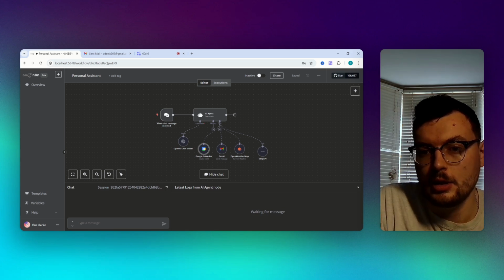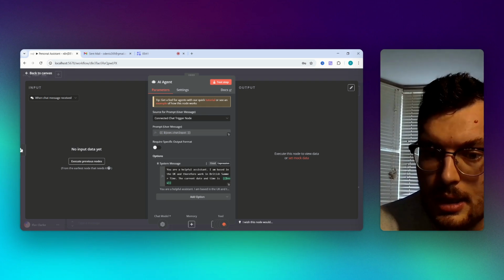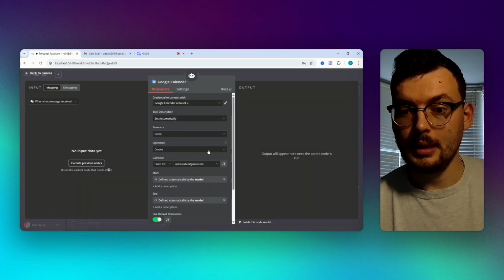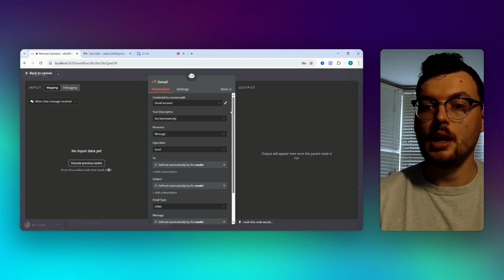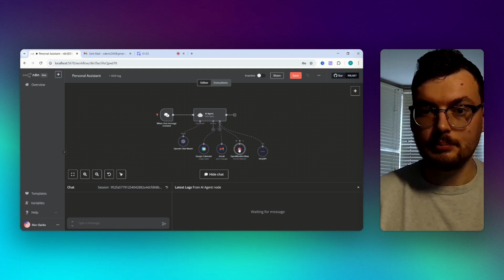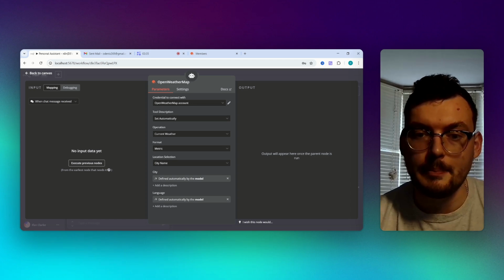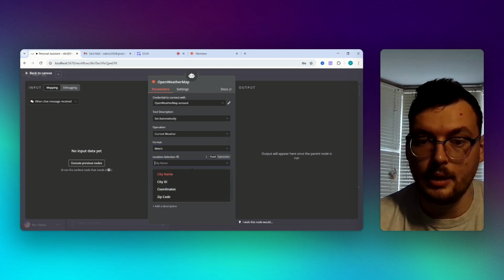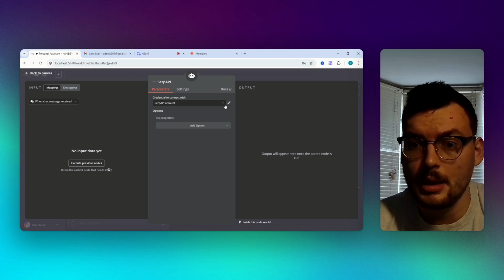Build an AI Assistant to Handle Emails, Calendar & Research (No-Code with N8n)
In this video, I demonstrate a simple personal assistant AI agent using n8n automation. This agent can create Google Calendar events, send emails, carry out online research and even check the weather. If you need help with AI for your business, book a free call!